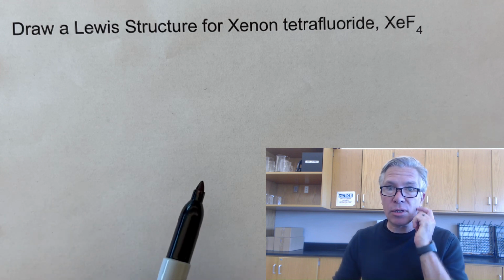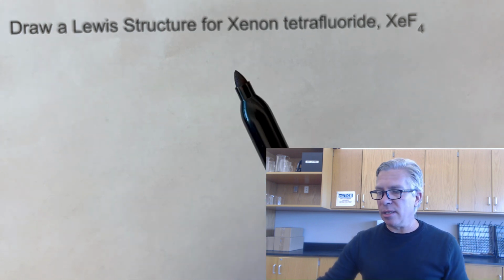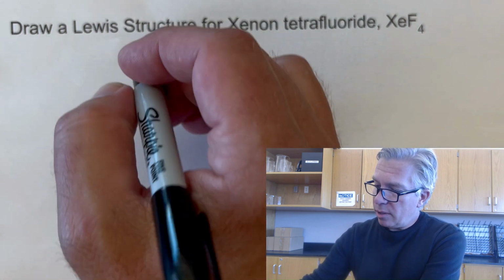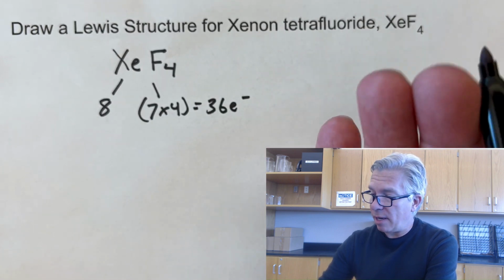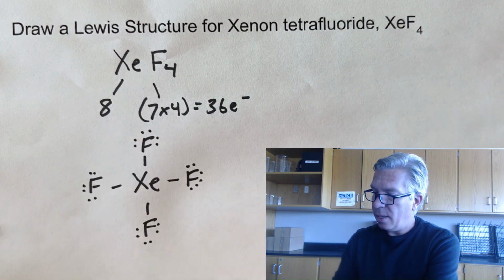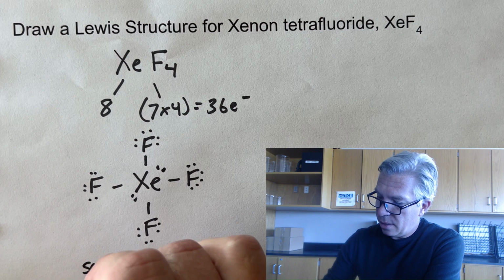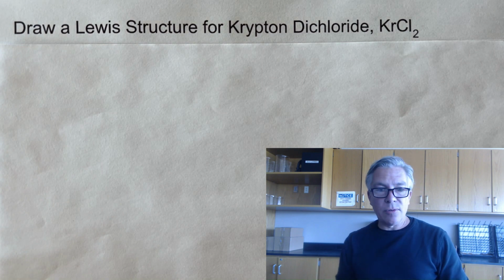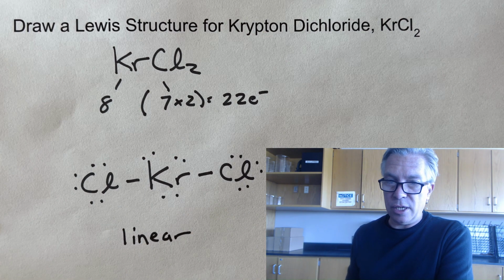Drawing Lewis Structures #5 Noble Gases AP Chemistry Homework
In this video, we look at a couple of Lewis Structures that contain noble gases. (Yes, you read that right! )